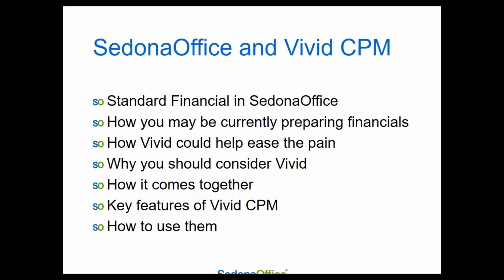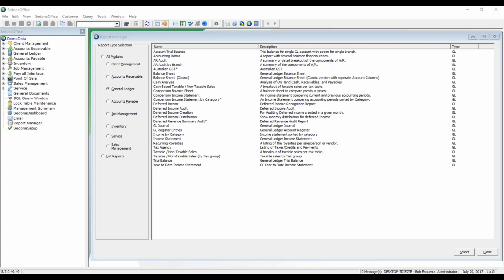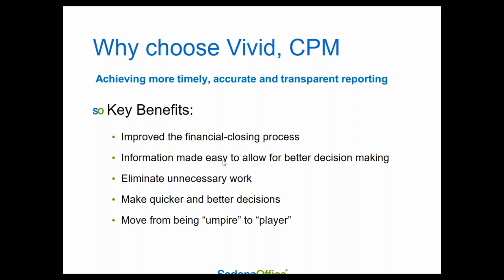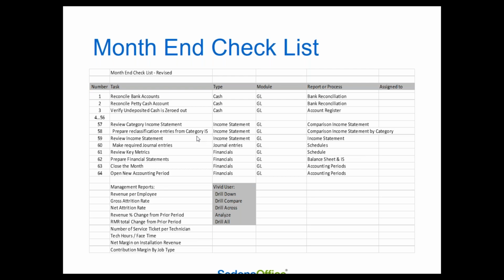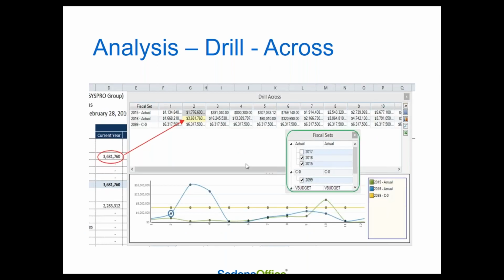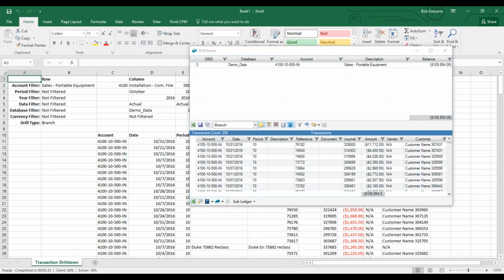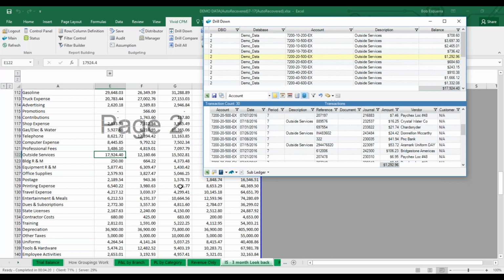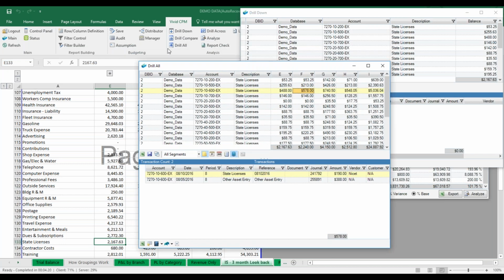Vivid CPM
Webinar Series - July 20th, 2017